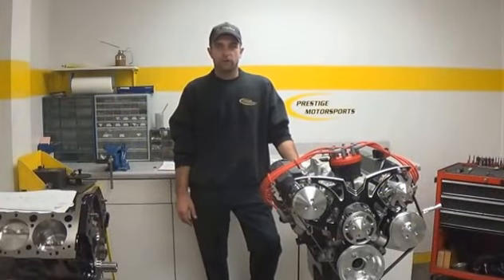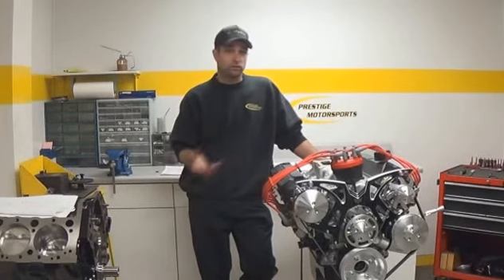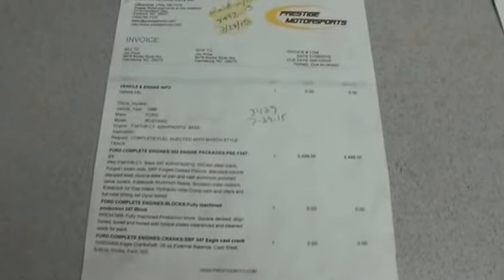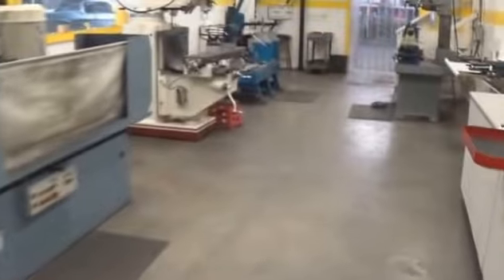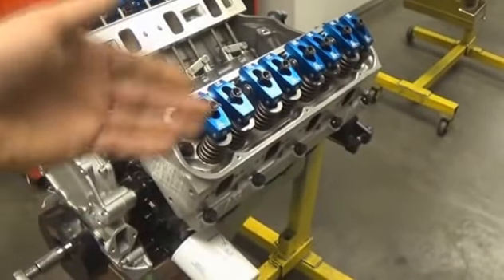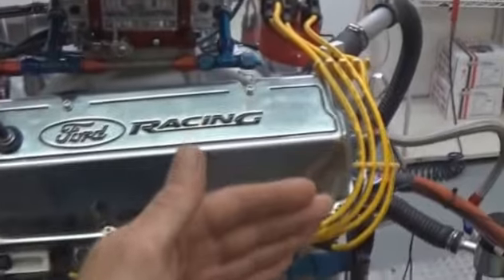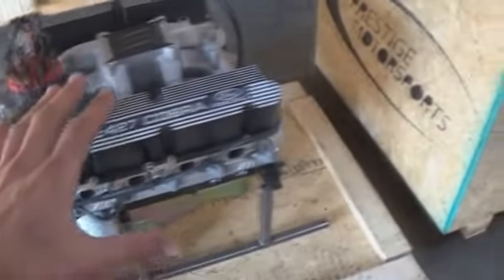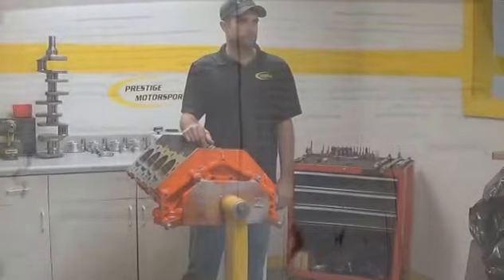ARE YOU GETTING QUALITY?